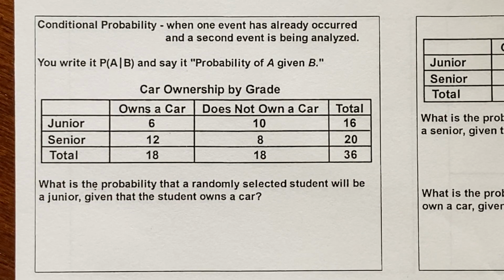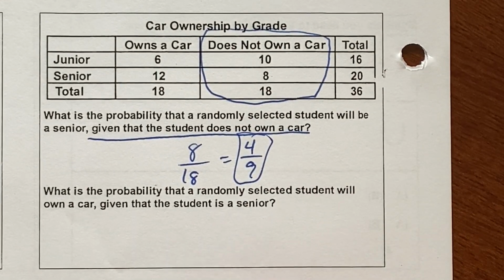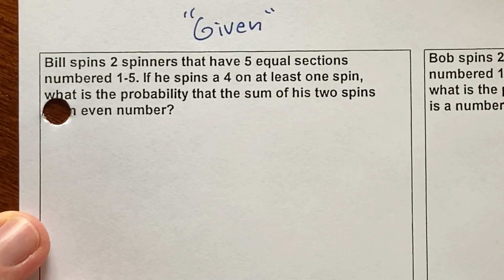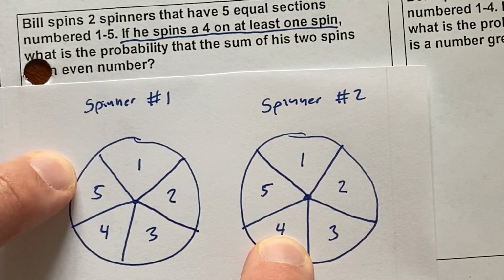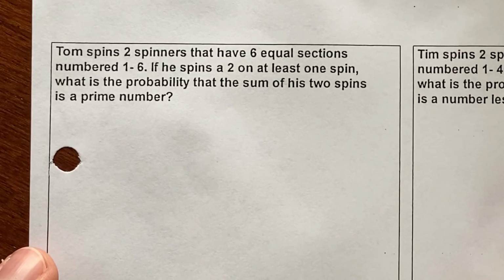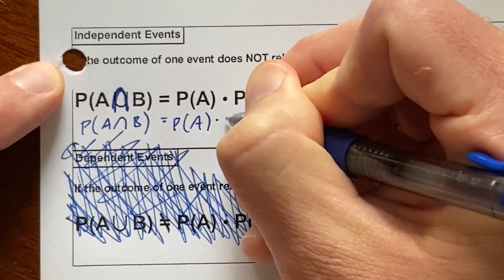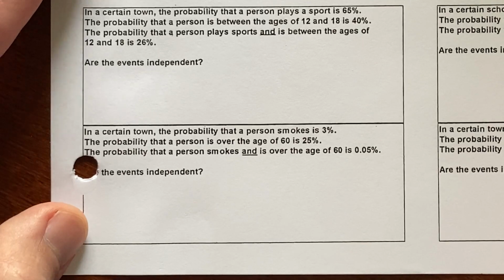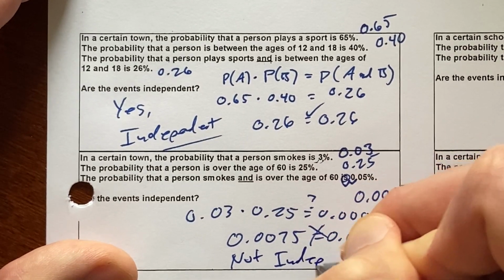Conditional Probability with a Two-Way Table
Looking at a two-way table and finding probabilities GIVEN a condition.